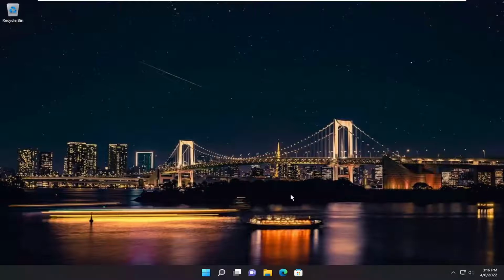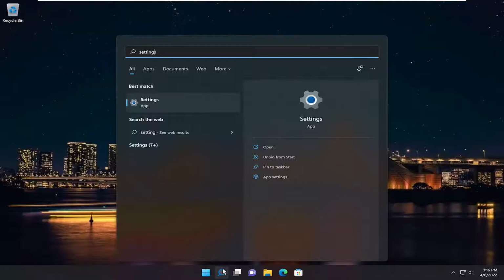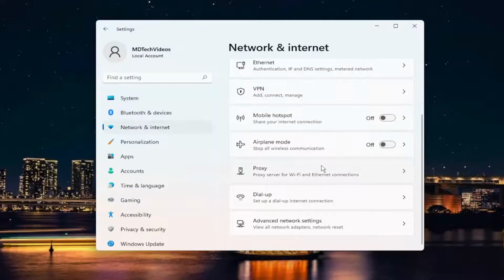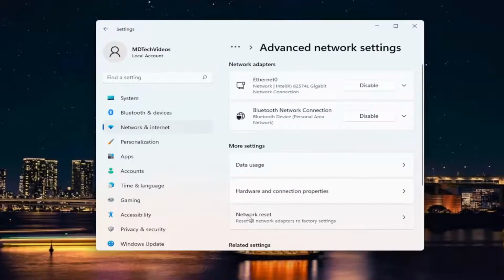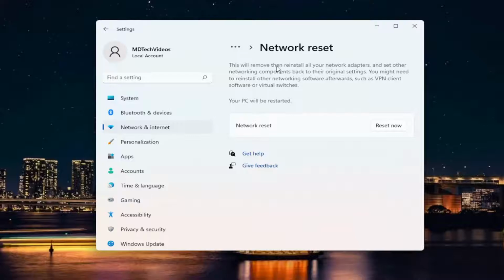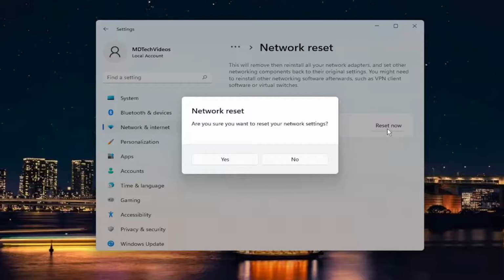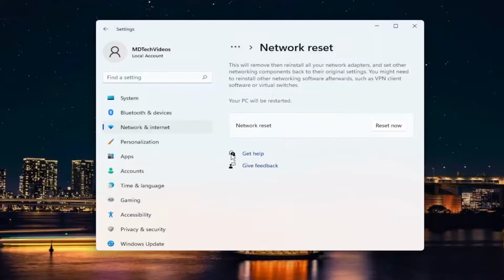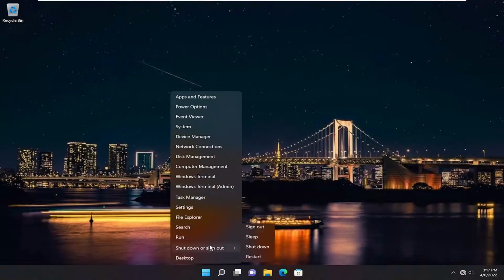Fix Network Security Key Mismatch Error on Windows 11/10 [Tutorial]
The “Network security key mismatch” error message appears after users type in the password to connect to their wireless network. This problem is commonly related to a single wireless network and it’s typically a home network users have set up. Even though this message states that users have entered the wrong password, users who have experienced this issue claim that the password is 100% correct. Online research suggests that the problem mostly occurs on Windows 7.

Connecting to the network is easy – most of the time. However, there may come a day when you turn on your laptop, try to connect, and get an error message. A common and very easy-to-fix message you might get is “Network security key mismatch.” However, if you have never seen this error message before, you may not know what it means or how to fix it. Fortunately, this error is easy to fix and does not require much technical knowledge.